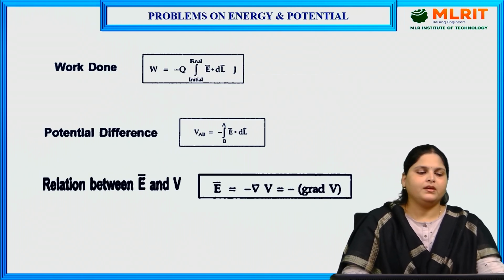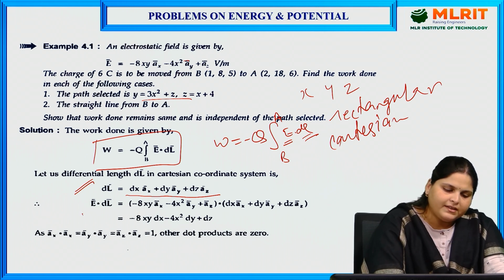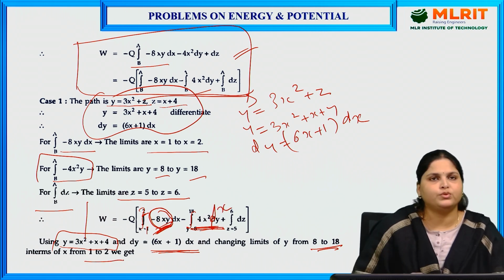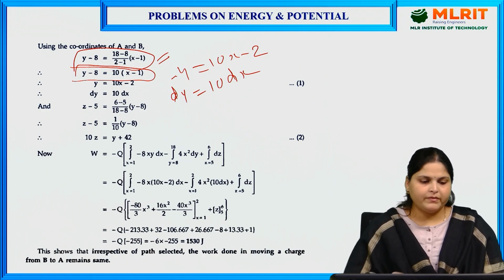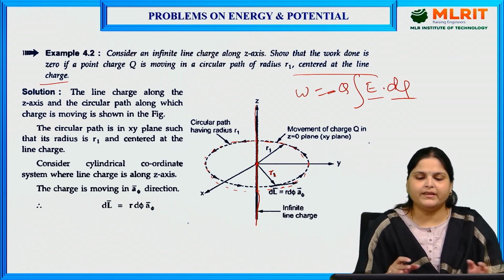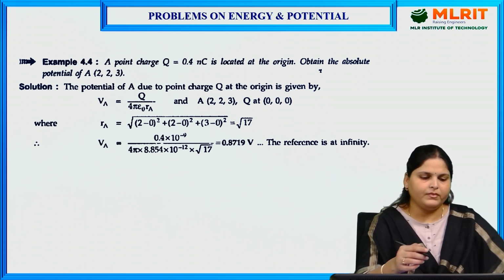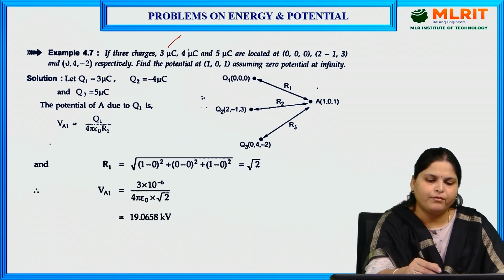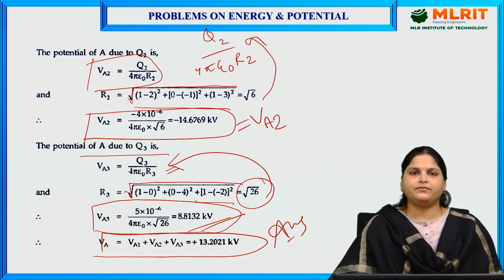LEC37| ELECTRO MAGNETIC FIELDS |Problems on Energy & Potential Part-1 By A. Shubhangi Rao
Hyderabad .